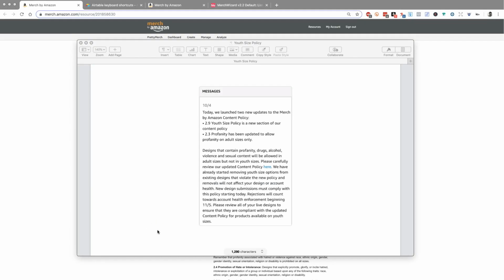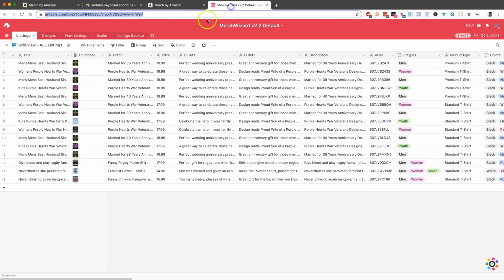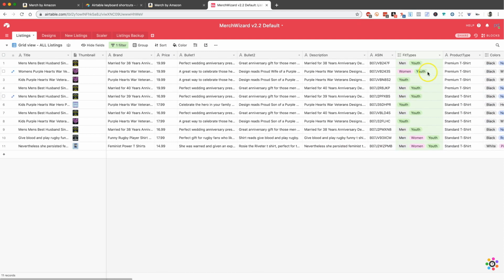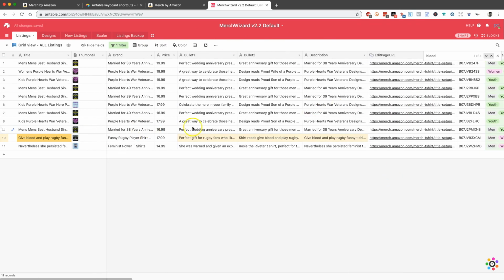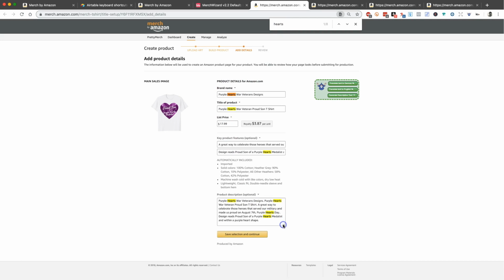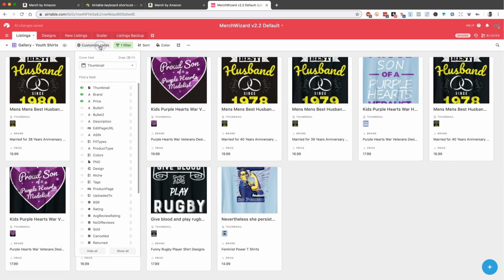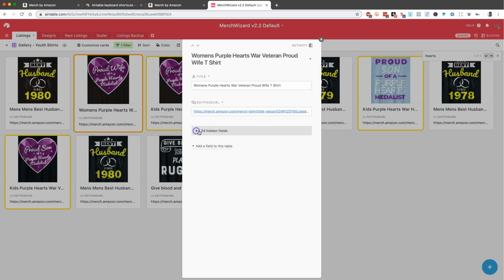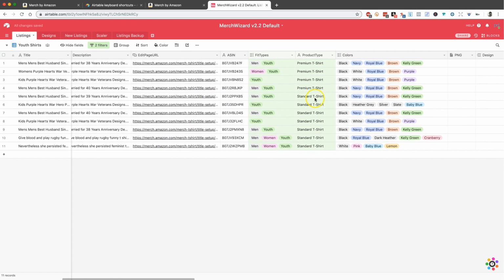MerchWizard - Finding Youth Shirts with Questionable Content in AirTable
This is a quick video to show you some trick for finding any of your live listings that still have questionable words on your Youth Fit Types using AirTable. The Merch Wizard Team will be releasing an update very soon to be able to perform these searches from within the Chrome Extension, this is just a quick , immediate way for you to find any of your listings until that release goes live.

Additionally, here is a link to the AirTable keyboard shortcuts to further speed up your workflow